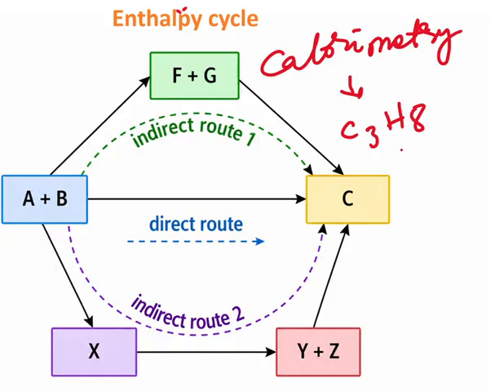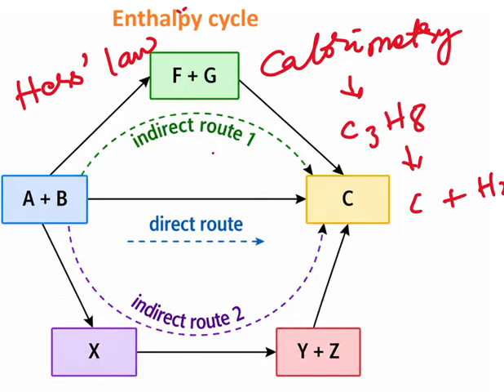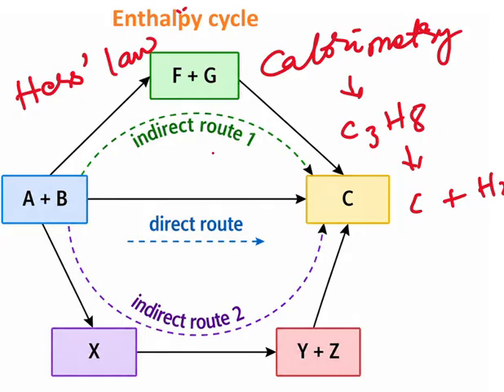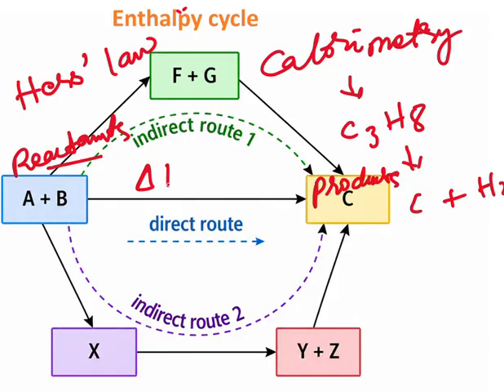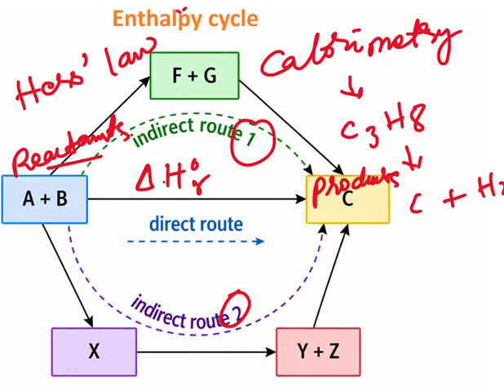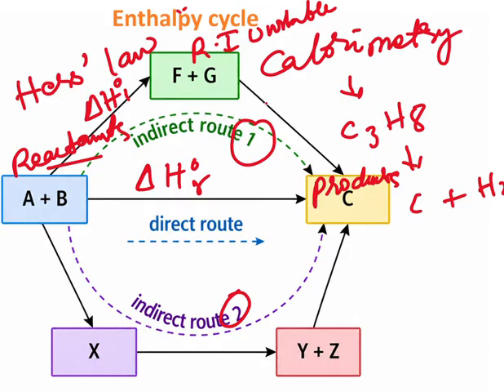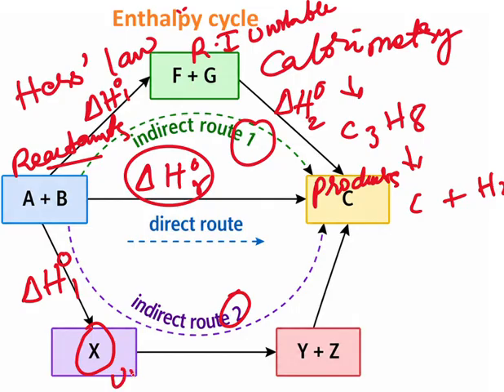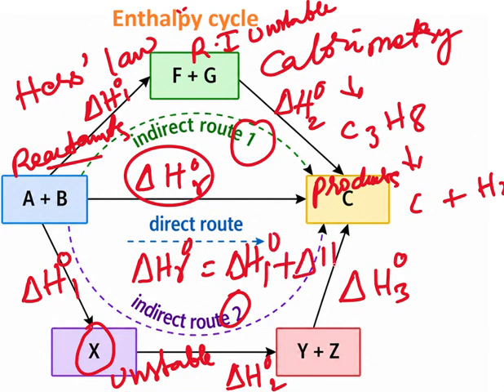Enthalpy cycle Hess law#chemical energetics#Calorimetry#standard enthalpy of formation